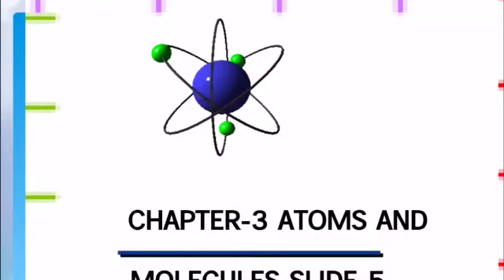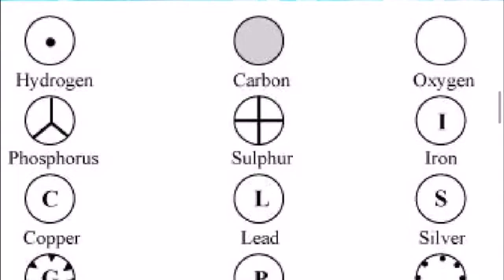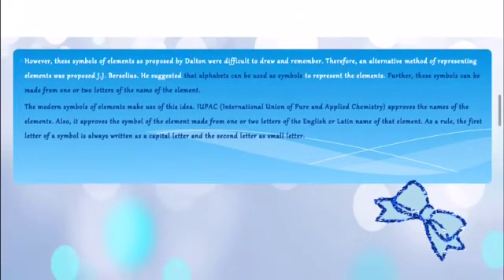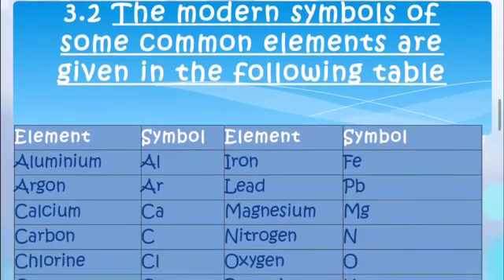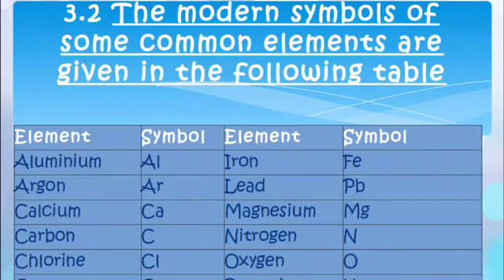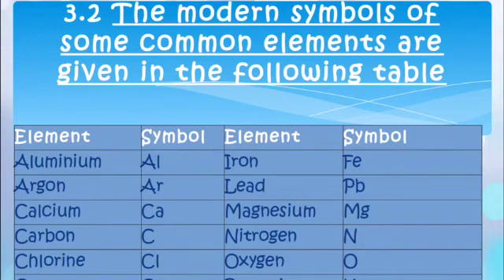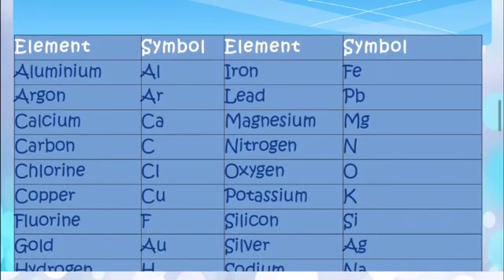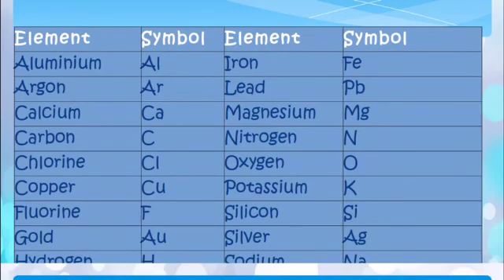Class 9th, Subject Chemistry, Chapter 3, Part 5